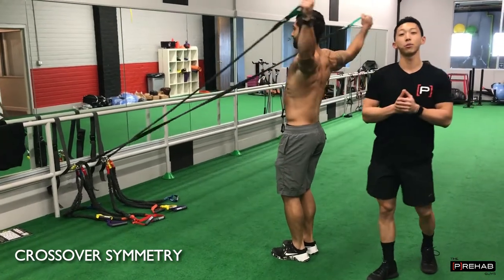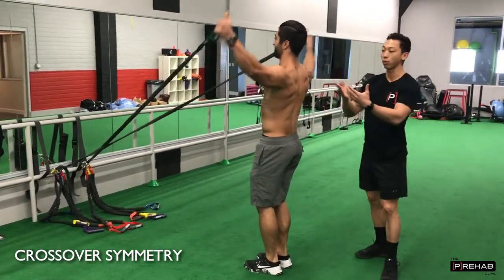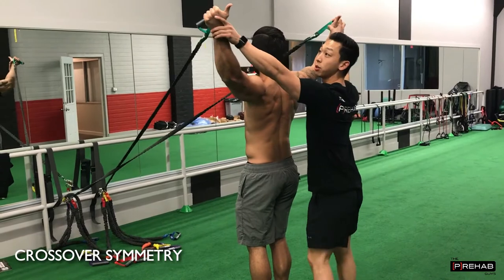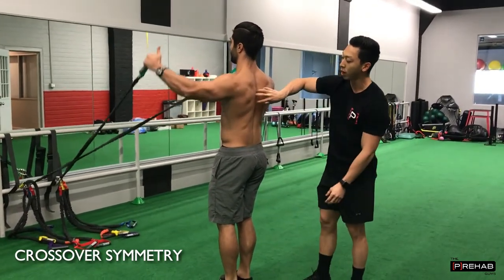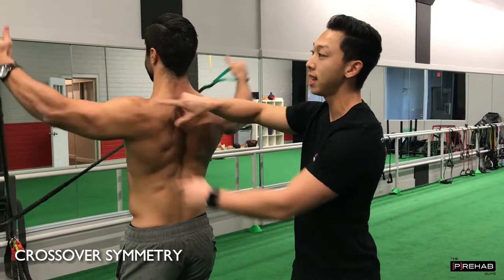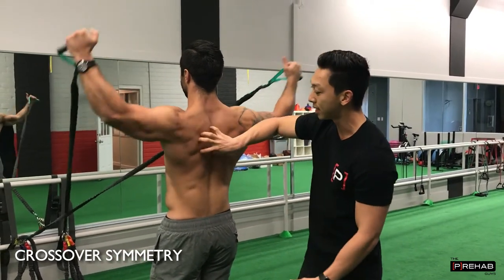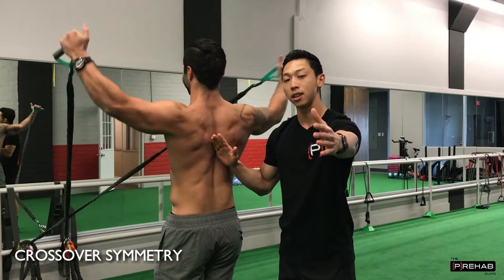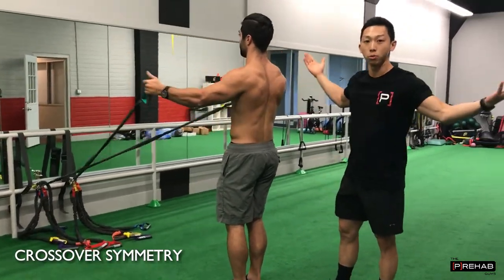Crossover Symmetry For Building Shoulder Health - Are You Doing Your Banded Shoulder Work Correctly?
We teamed up @crossoversymmetry to bring you a little PSA on how to get the most bang for your buck out of your banded shoulder work! Typically when incorporating any horizontal abduction (rowing) movements for shoulder health, the goal is to target the trapezius muscles with our pulling techniques.
Divided into 3 parts—upper, middle and lower—the trapezius plays a major role in proper shoulder movement and health. We often neglect to hit this muscle simply due to the fact that most of our "back days" at the gym are focused on the rhomboids and lats. When you perform "rows" with the elbow lower towards your side, you are primarily hitting your rhomboids and lats. There's nothing inherently wrong with that if you're trying to get big! But if you're aiming for better shoulder health, you need to RAISE YOUR ELBOWS to at least shoulder height to properly hit the middle and lower traps!
At shoulder height (90deg), we get the best MIDDLE TRAPEZIUS activation during our pulling techniques.
At higher than shoulder height (120deg), we get the best LOWER TRAPEZIUS activation during our pulling techniques.
Arm height isn't the only thing you need to keep in mind during your pulls, but also the position of the shoulder. Particularly, is the shoulder in a neutral or fully externally rotated position?
In a neutral position, the posterior delt is able to join the party and thus put your traps at a disadvantaged position. Again, nothing wrong with this for bodybuilding but not the most optimal for building shoulder health.
With the shoulder fully externally rotated, you put the posterior delt in an extremely shortened position where it is not able to generate much force known as active insufficiency. In this position YOU GET MORE TRAPEZIUS ACTIVATION!!!
Moral of the story - make sure to fully externally rotate the shoulder during your @crossoversymmetry work to build healthy and strong shoulders!
The Prehab Guys: Optimizing human movement and performance, promoting longevity, and keeping your movement system in tune one post at a time. Instilling new meaning into physicaltherapy. If you are in any pain, please see your local physical therapist by visiting